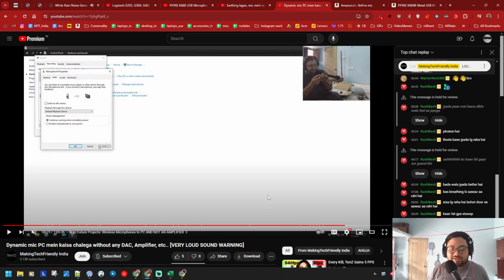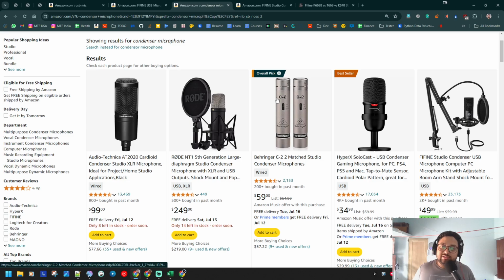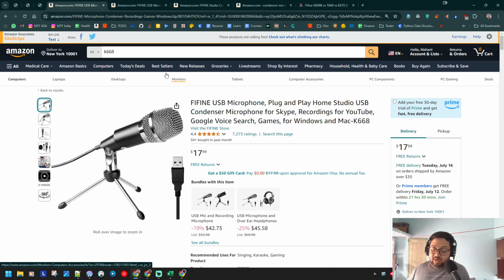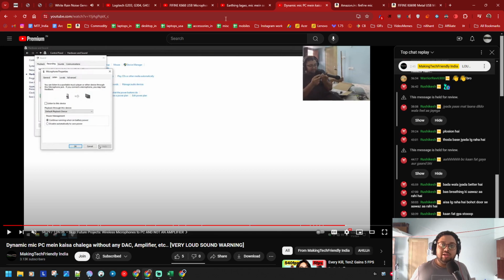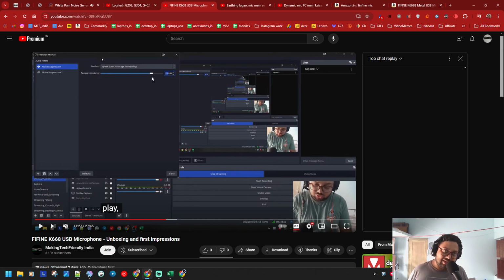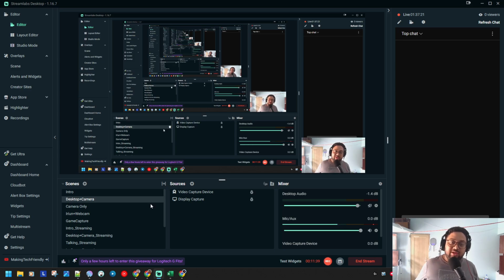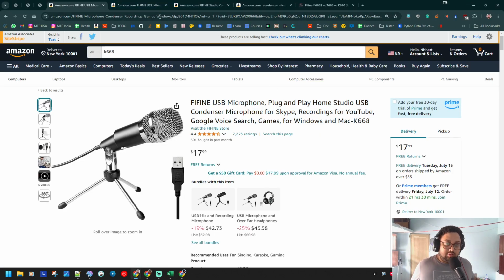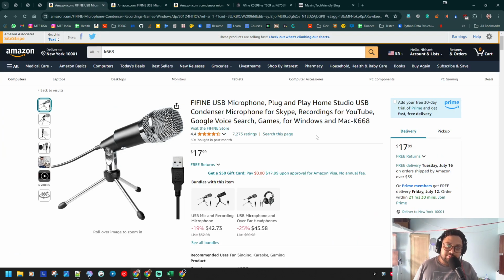Fifine K668: Excellent $18 USB Microphone for the budget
Fifine K668 (USA) (India)
Next Review on the other microphone:
Fifine K669B Black Need to check noise cancellation.  $30 (USA) (India)
Fifine T669 Black Essentially the same as K669B but with detachable cable and accessories.  $50 (USA) (India)

Timestamp:
00:00:00 Skip
00:00:29 Why not dynamic microphone without amplifier?
00:01:48 Why Fifine?
00:02:17 Fifine T669 and K669B for later.
00:03:04 K668?
00:03:17 Condenser vs. Dynamic Mic what I learnt.
00:04:25 Skip: Advice: Get the cheapest usable product if you're unsure.
00:05:08 Why I didn't want to get dynamic mic?--
00:06:15 K668 comes with a tripod.
00:07:06 --Why I didn't want to get dynamic mic?
00:07:26 Why I didn't want to use Amplifier/DAC?
00:08:39 K668 Unboxing and review.
00:08:54 K668 live test
00:09:03 The problem why my voice levels keep changing.
00:09:42 [LOUD WARNING] My settings with this mic--
00:10:06 Why software noise suppression isn't always a solution.
00:11:41 --My settings with this mic [LOUD WARNING]
00:12:26 How to get the accessories sheet
00:12:43 K668 is recommended and others for future
00:13:48 Other youtubers complaint about this Mic